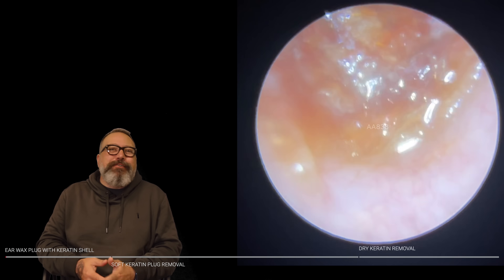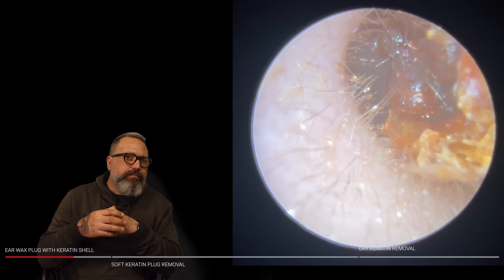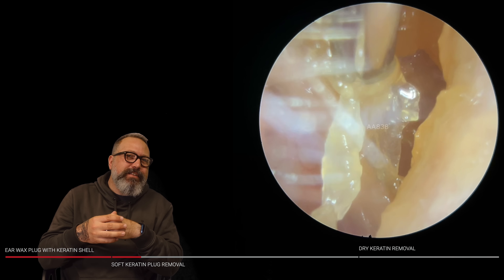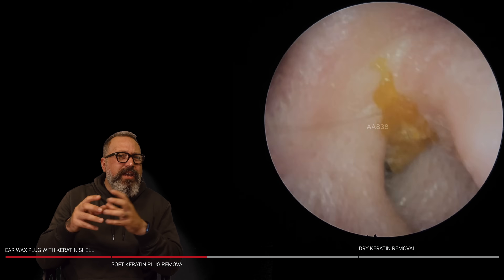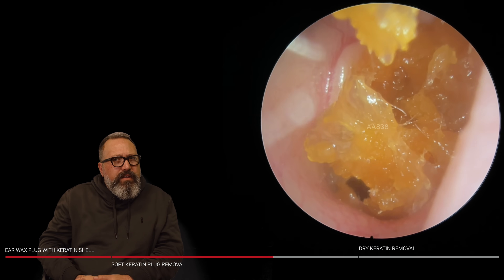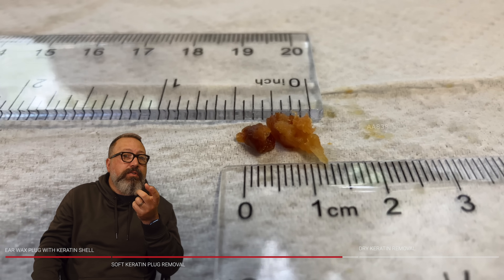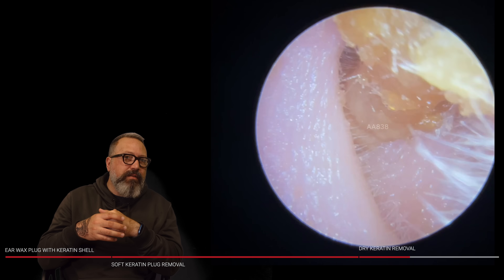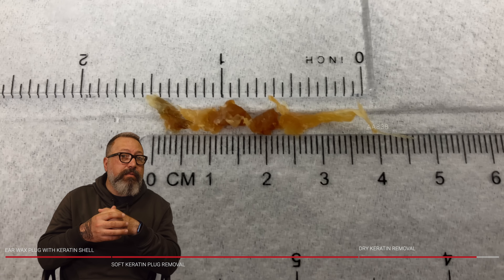3 VERY DIFFERENT KERATIN REMOVALS FROM EAR - EP838